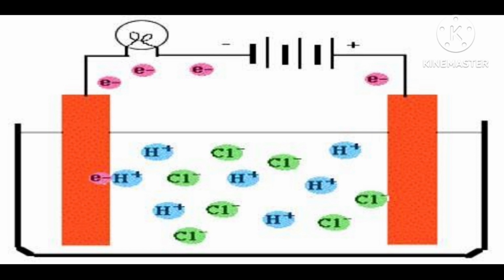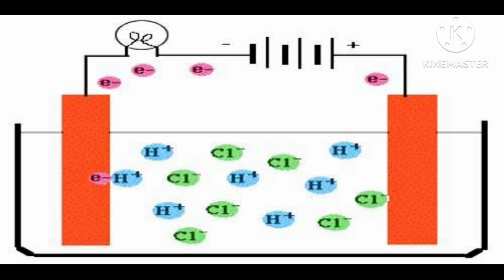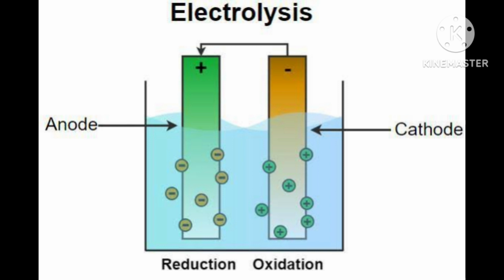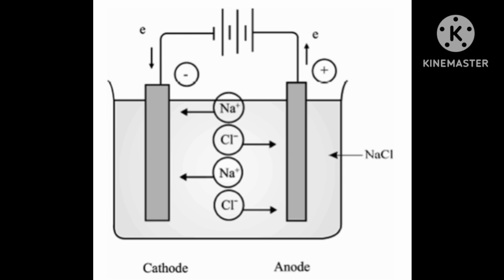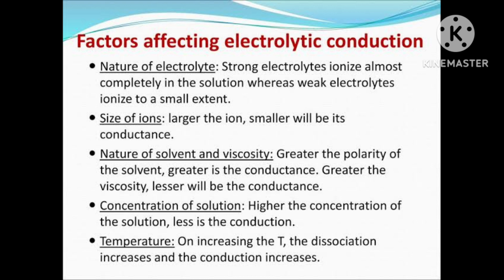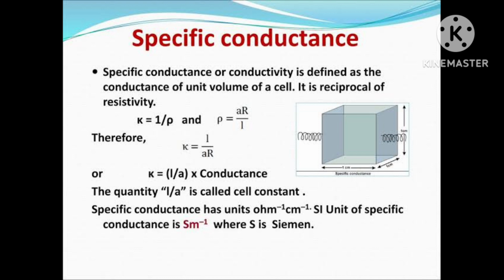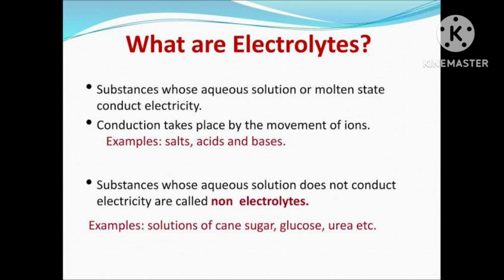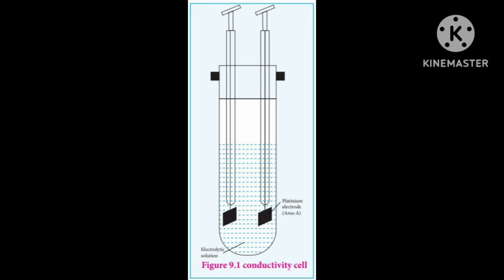CHEM LECT 227 PART-3 "ELECTROCHEMISTRY "(CONDUCTIVITY)FOR 12TH, P-1, IITJEE, NEET, UPSC, CSIR-NET